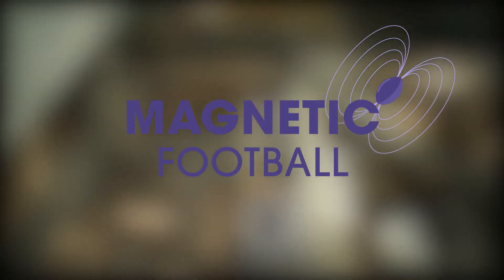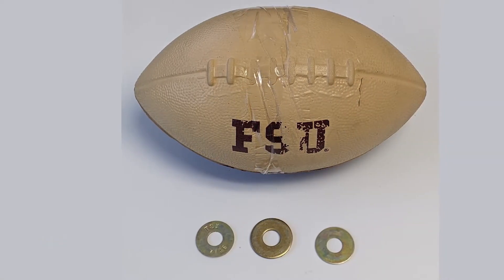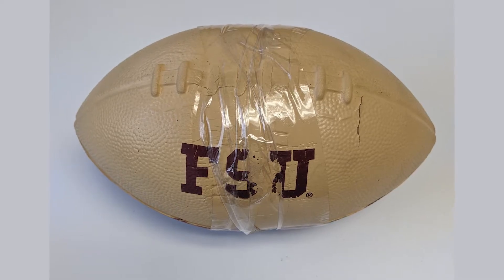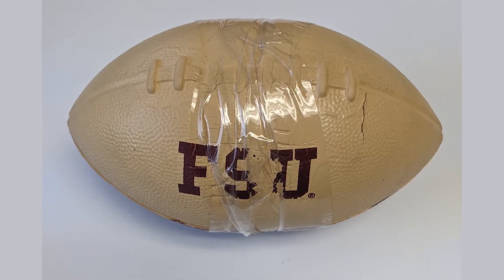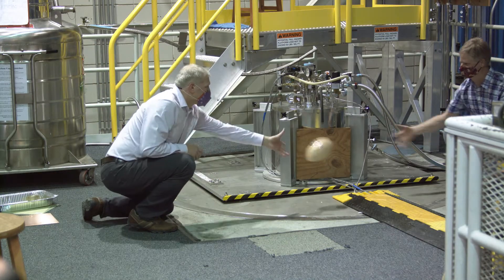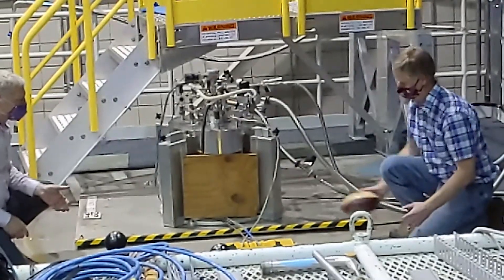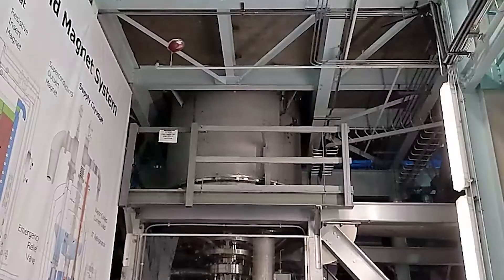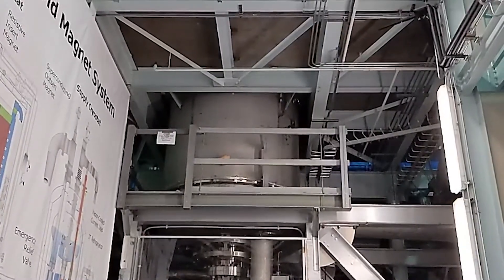Ferromagnetic Football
What happens when you throw a magnetic football next to the world's strongest magnet? Touchdown!